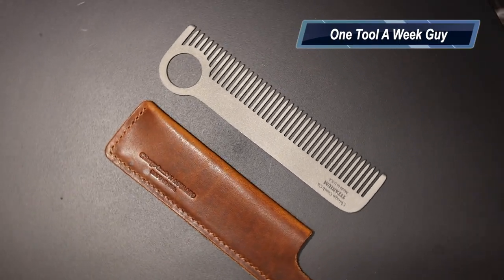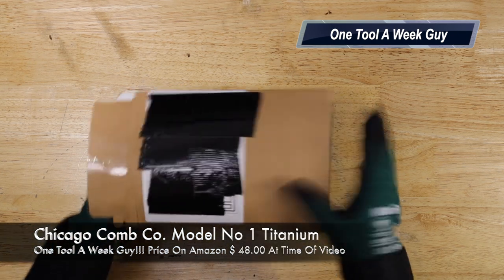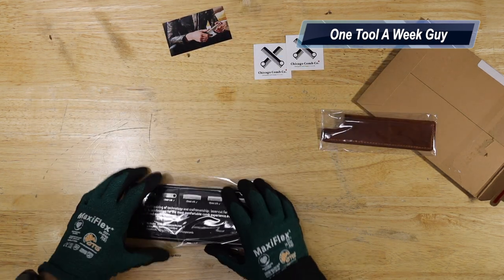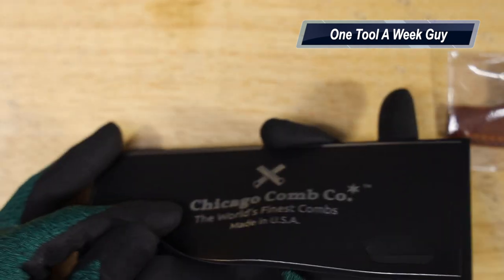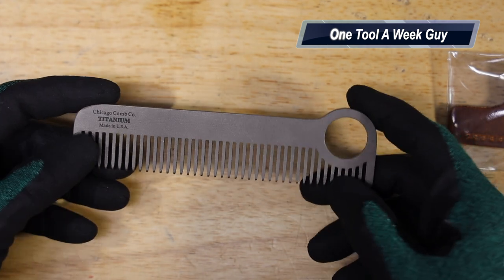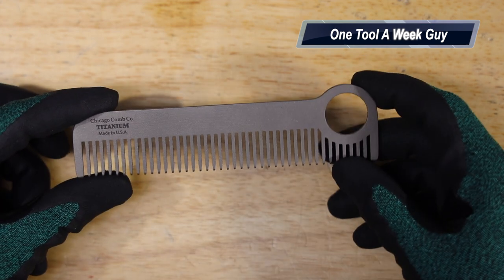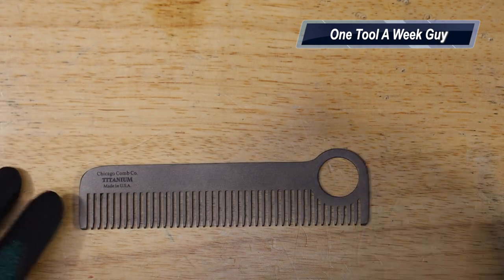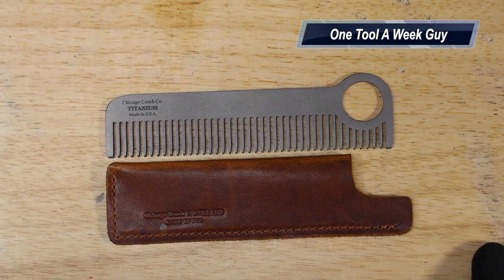EDC LIFE (Chicago Comb Co. Model No 1 Titanium)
Mail Box:
One Tool A Week Guy

Veto Pro Pac Tech Pac

TO ENTER:
2) Leave a comment telling me about What Trade you're in and what State you are from.
3) Shipping of Veto Pro Pac Tech Pac is only in the United States Excluding Alaska and Hawaii
Good Luck to everyone, the giveaway runs until we reach 5000 Subscribers On Youtube.
*No data is to be collected from participating in this giveaway

For more country music and acoustic guitar songs that you can use as background music without worry of copyrights, visit UnRoyalty.com.
MaxiFlex Gloves

Chicago Comb Model 1

Chicago Comb Model 2

Chicago Comb Model 3

Camera Gear
Canon EOS R

Canon  RF 24-105mm F4 L IS USM

Manfrotto MHXPRO-3W

Peak Design Capture Camera Clip

Peak Design Slide Lite Camera Strap SLL-BK-3